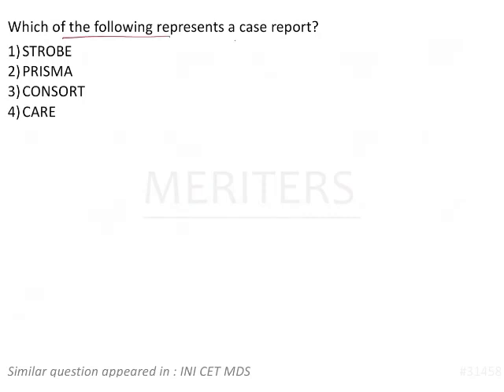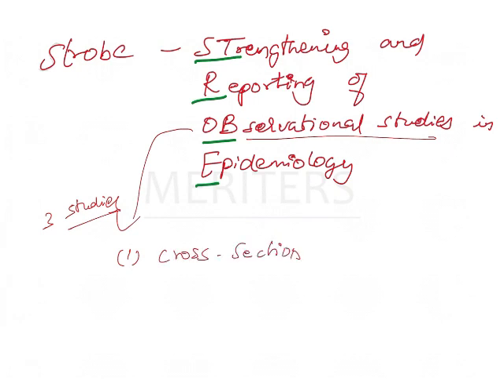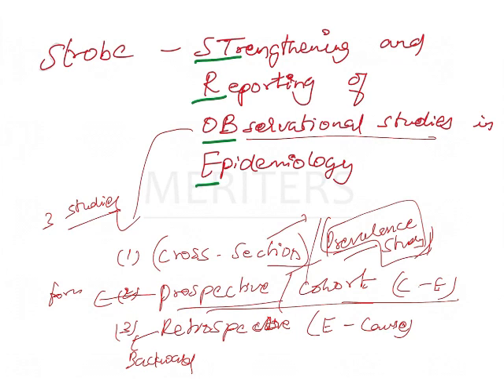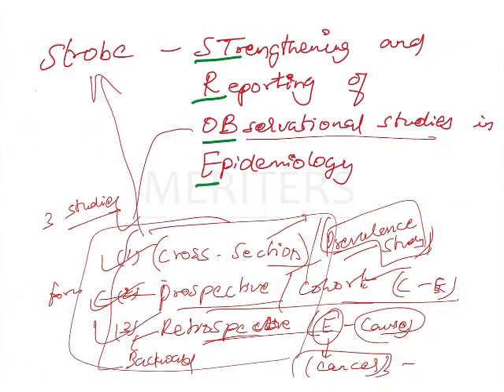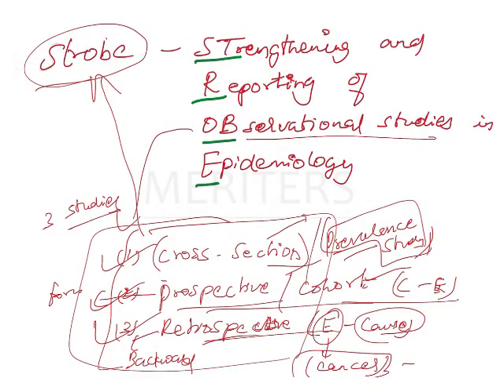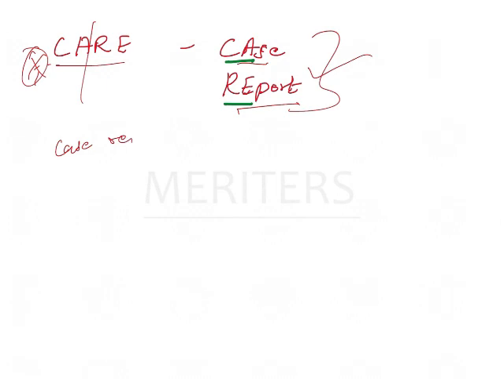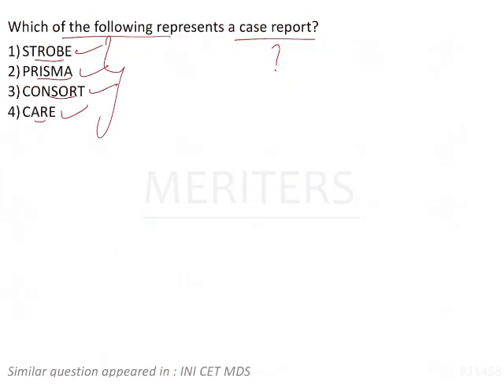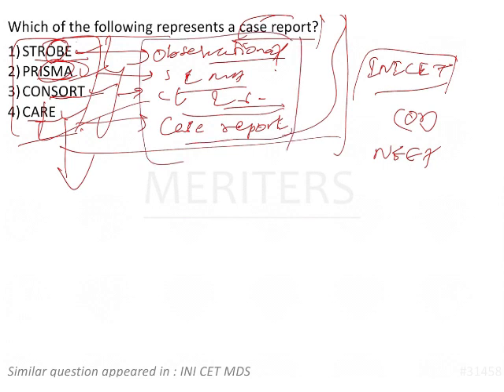NEET MDS | INICET - PHD - Epidemiology | Explanatory Video | MERITERS